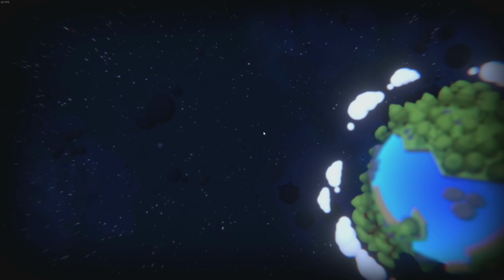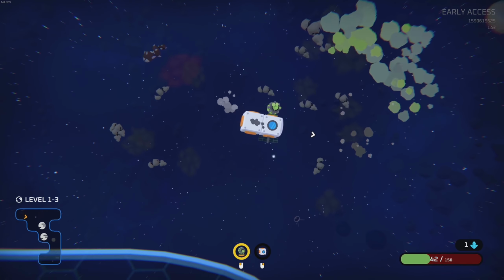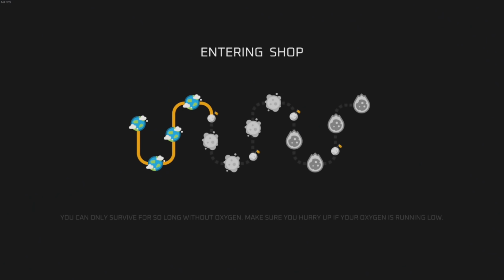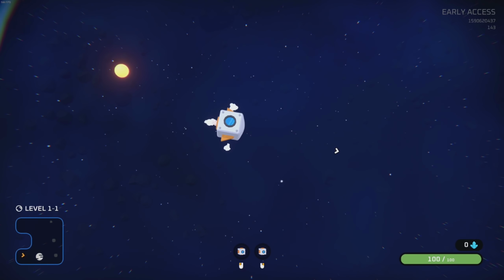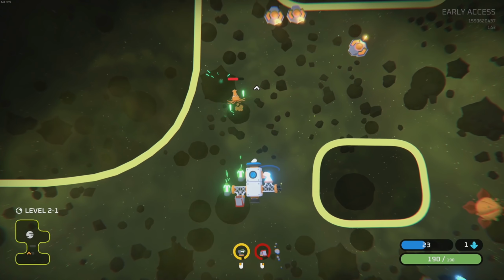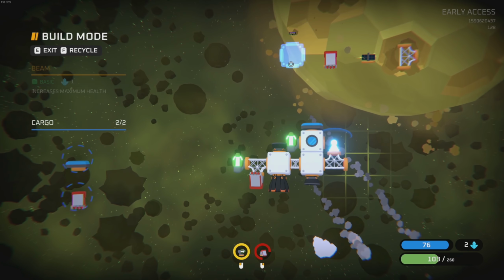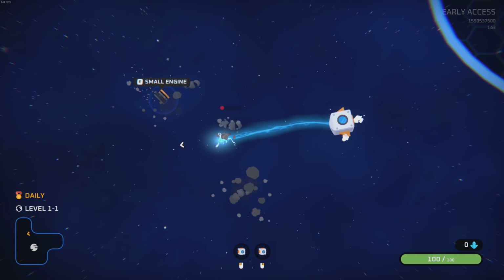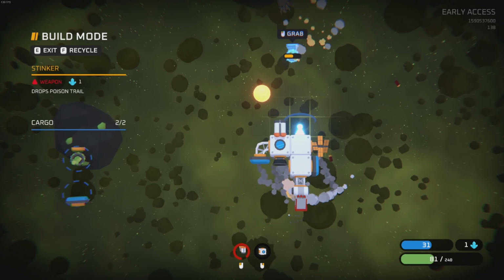Stealing from Aliens and Planets to Build a SPACE SHIP ! Space Scavenger Episode 1 | Z1 Gaming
Design, build and command unique spaceships through mysterious alien infested galaxies while scavenging for spaceship parts in a desperate attempt at finding what you once called home.

Lets Get Social ?!!